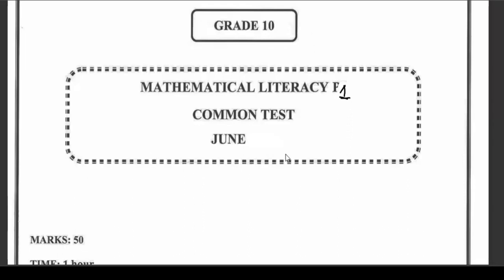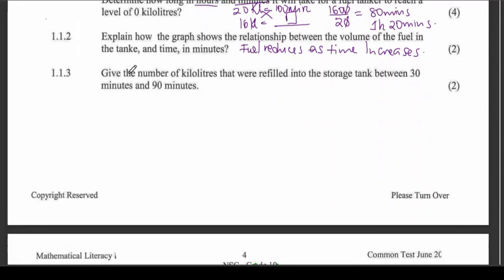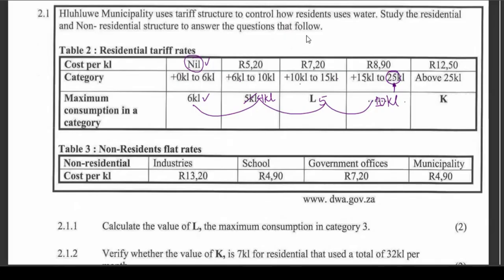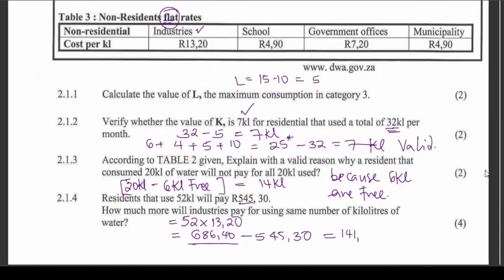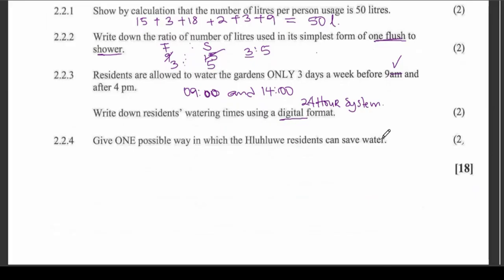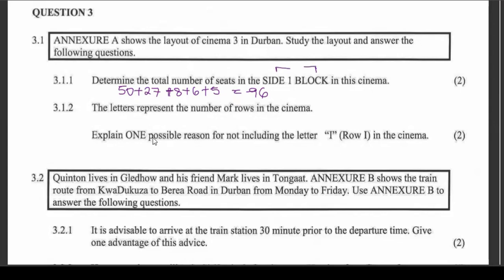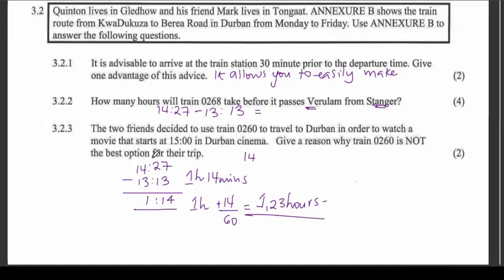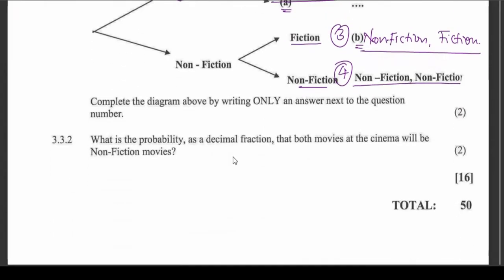2025 MATHEMATICAL LITERACY P.1 GRADE 10 JUNE EXAM: GRADE 10 MATHEMATICAL LIT P.1 2025 GET ANSWERED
2025 MATHEMATICAL LITERACY P.1 GRADE 10 JUNE EXAM: GRADE 10 MATHEMATICAL LITERACY P.1 2025 GET ANSWERED